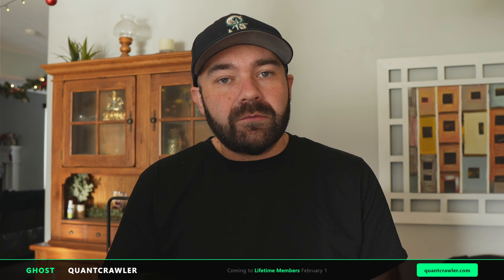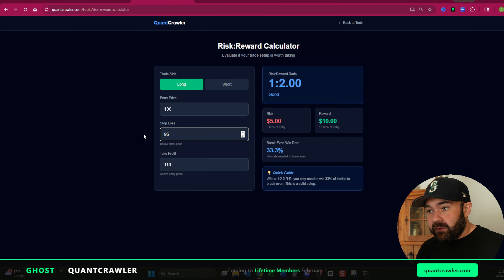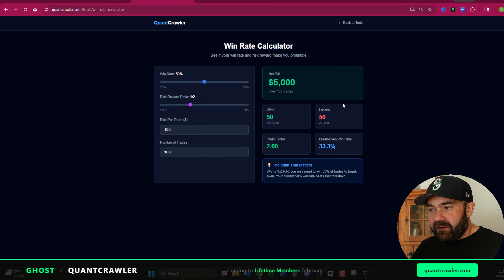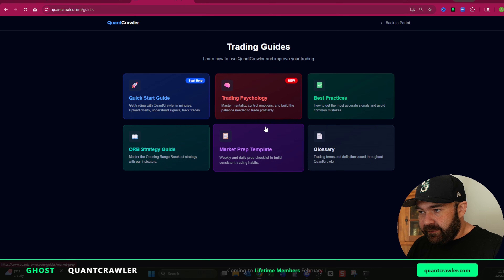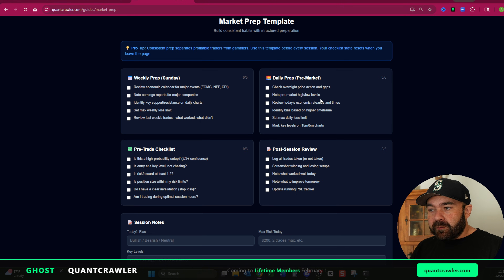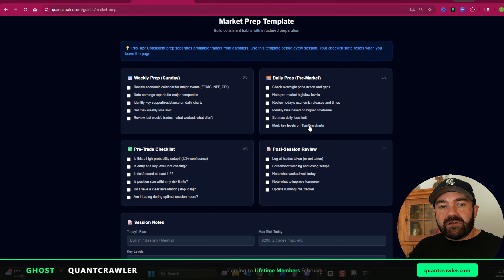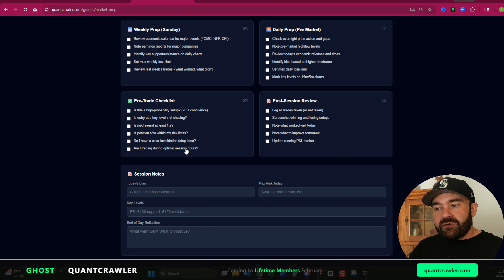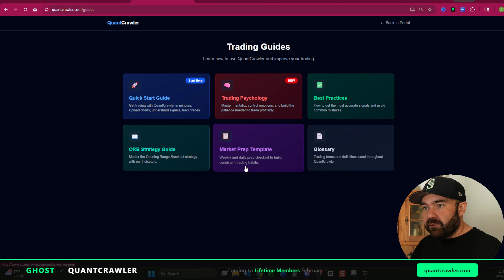Most Traders Get This Wrong (And It Costs Them Everything)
Day trading profitability has less to do with win rate and more to do with risk to reward — here’s the math most traders ignore.

If you’re brand new to day trading, this video shows why focusing on win rate alone is a mistake. I break down how risk management and risk-to-reward ratios actually determine profitability, even with a low win rate. You’ll see why a 33% win rate can still break even and why many traders lose money while “winning” nearly half their trades.

I walk through real examples using a 1:2 risk reward model and show how small changes in stop loss and take profit completely change your required win rate. This applies directly to futures trading on MES, ES, NQ, and GC, especially for scalping and funded account traders who operate under strict drawdown rules.

I also show the exact tools inside QuantCrawler that helped me lock this in visually: the risk reward calculator, win rate calculator, and structured trading psychology and market prep guides. No hype. No guru talk. Just math, structure, and repeatable rules you can follow every day.

Recommended Tools

QuantCrawler Tools